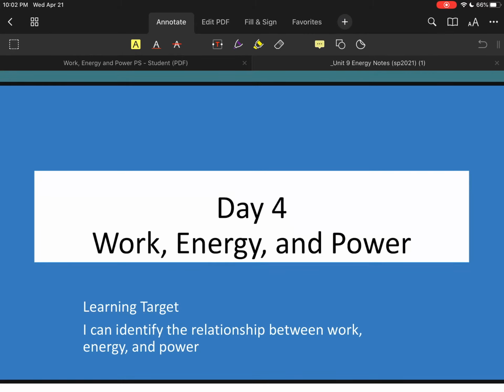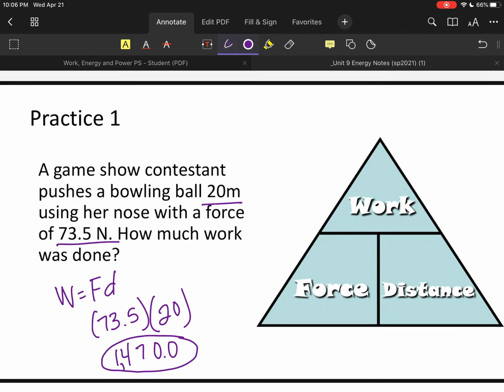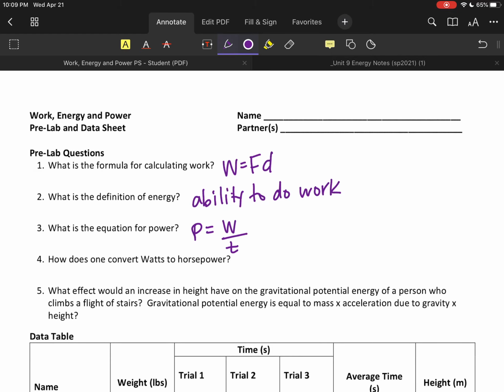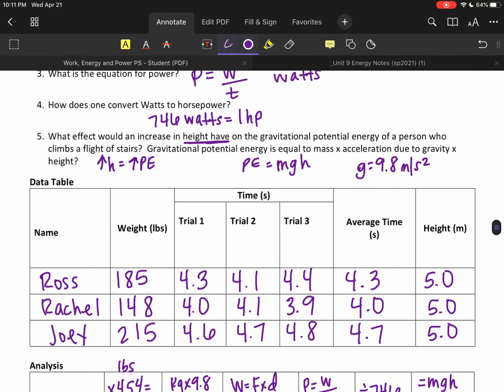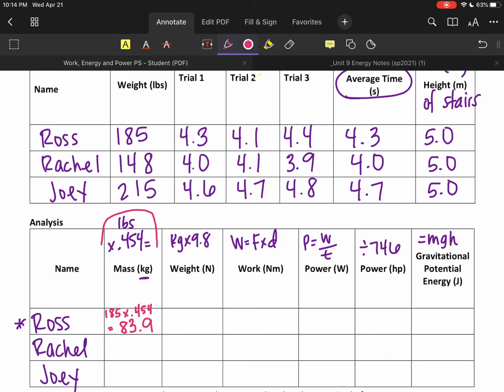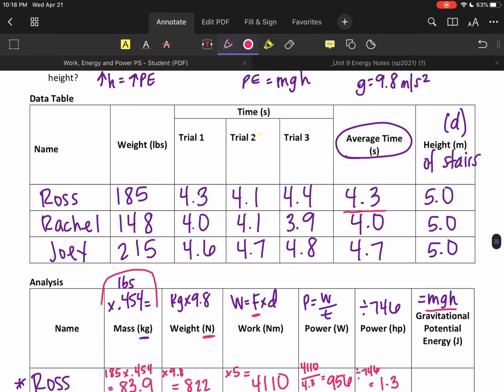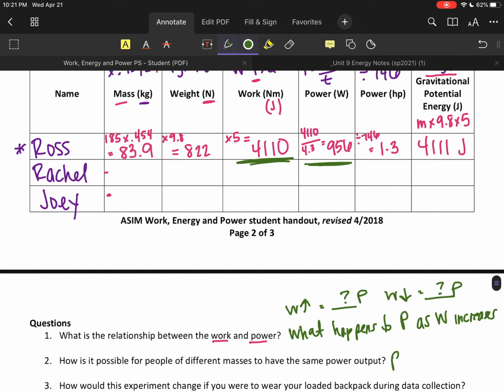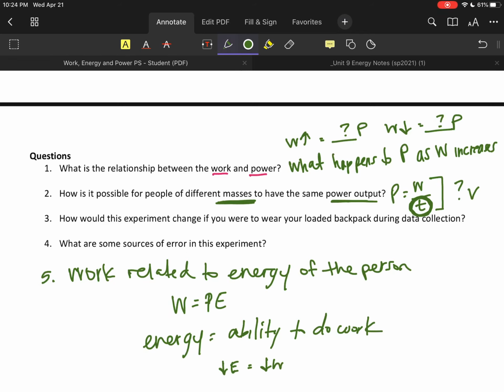Work and power lab